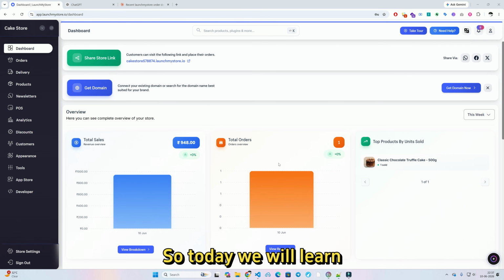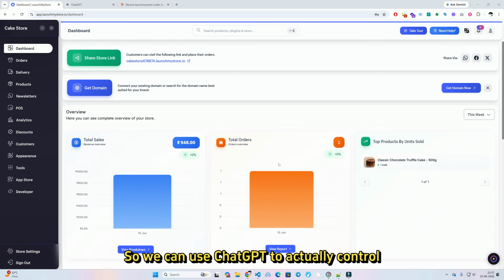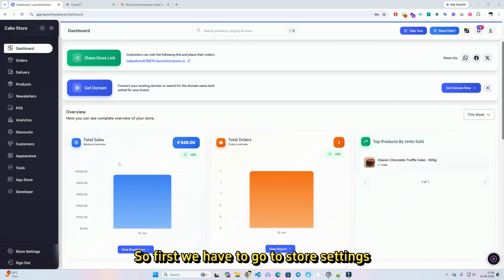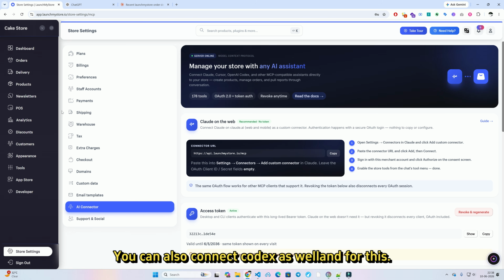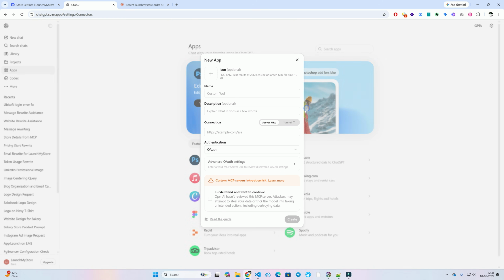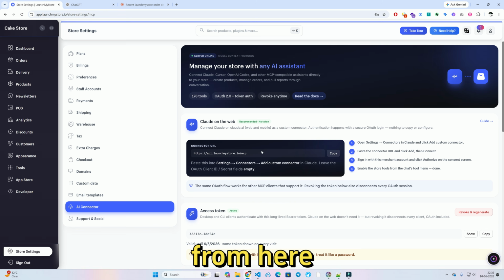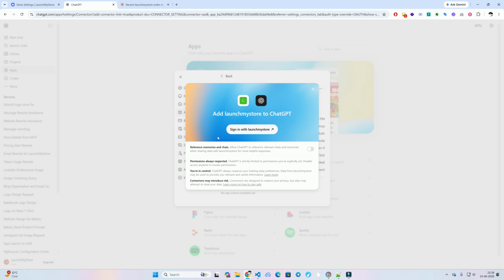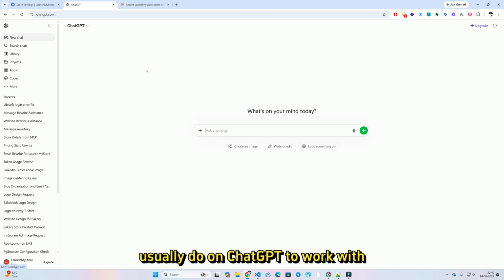AI Powered Ecommerce: ChatGPT + LaunchMyStore MCP Tutorial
Learn how to connect ChatGPT with LaunchMyStore MCP and unlock powerful AI-driven ecommerce workflows.

In this step-by-step tutorial, you'll learn:

✅ How to set up LaunchMyStore MCP
✅ How to connect it with ChatGPT
✅ Store management using natural language

LaunchMyStore MCP allows ChatGPT to interact directly with your ecommerce store, making it faster and easier to manage products, content, and store operations using simple conversations.

Whether you're a store owner, developer, or agency, this guide will help you get started with LaunchMyStore MCP quickly.